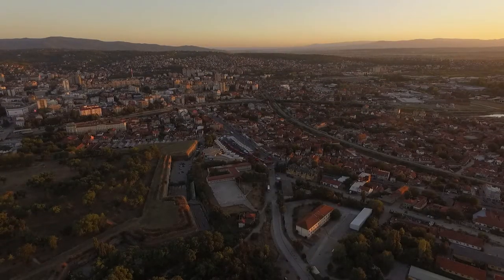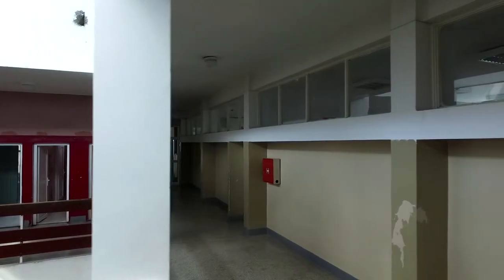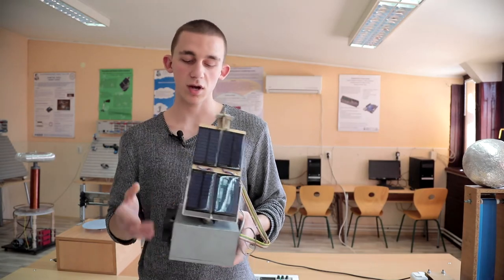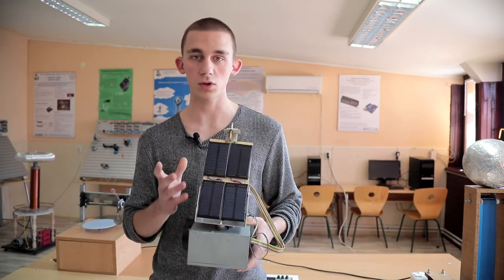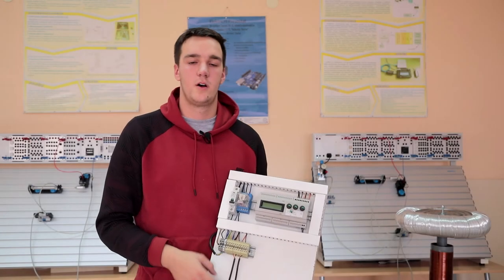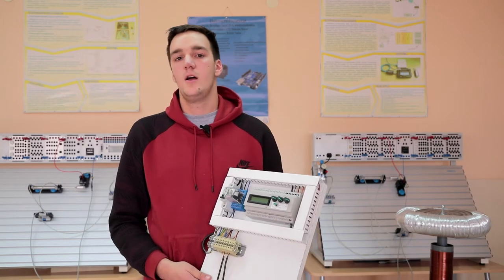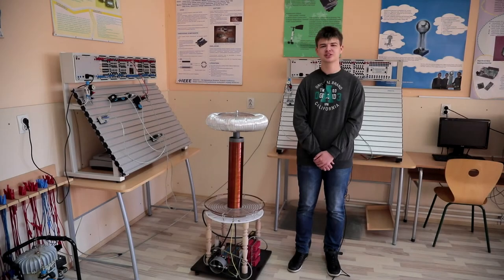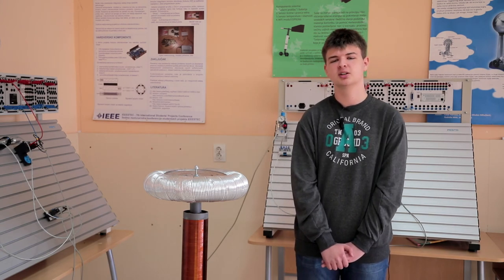ETS "Nikola Tesla" Nis at Memorial Conference: Tesla Past, Present and Future 2018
Memorial Conference: Tesla Past, Present and Future 2018:
January 13th 2018 10am-6pm
Crystal room, Wyndham New Yorker Hotel
Speaker: Radmila Mitic and Sonja Sumonja ( Sonia Shumonya ), Teachers and Students of Nikola Tesla technical school from Nis, Serbia
Conference Subject: Movie: ‘’ TESLA ONCE AND NOW ’’